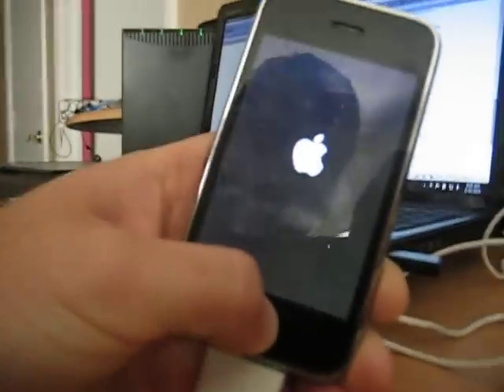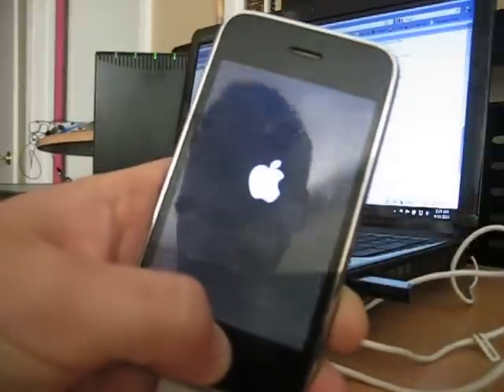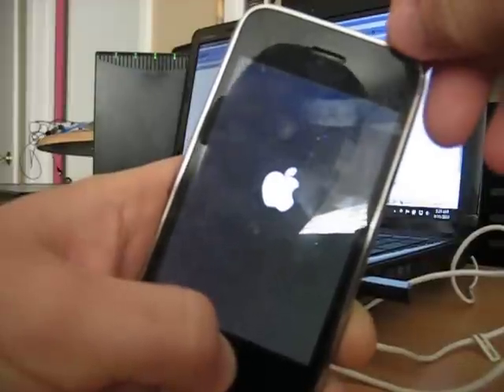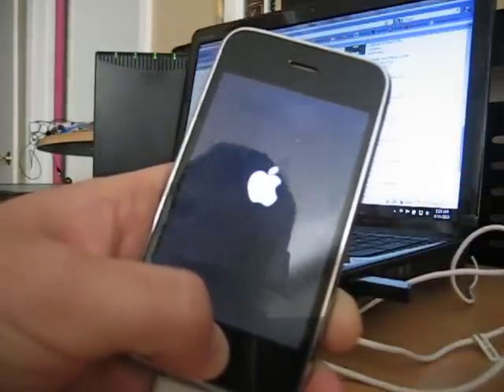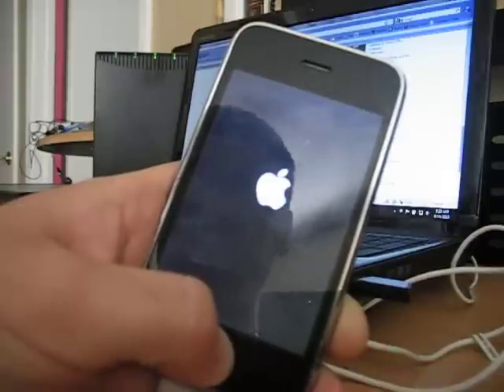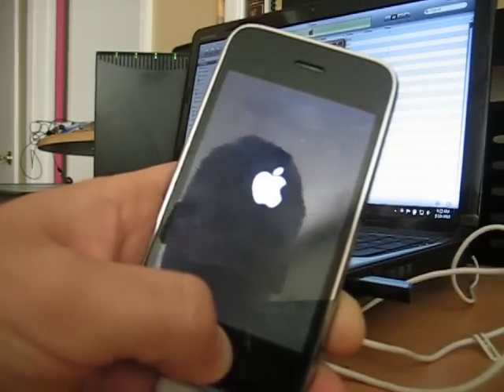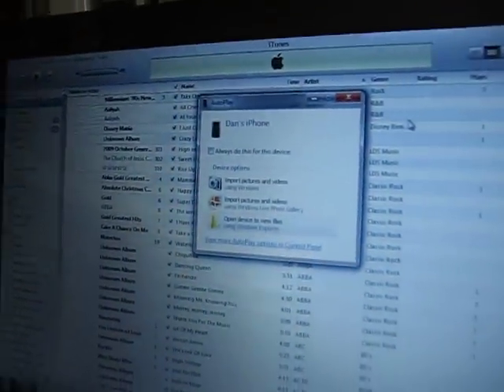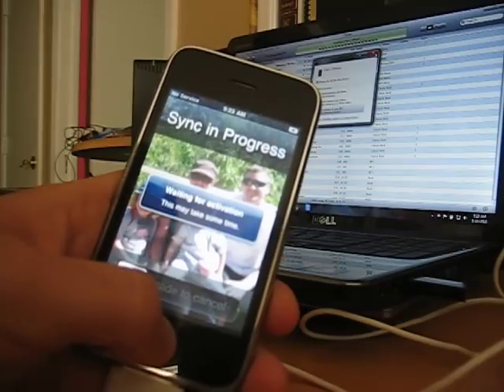Help! Cannot get iPhone 3G into DFU mode!!! (method 2)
This time, I tried pressing the home button right as the screen turns on. Didn't work.